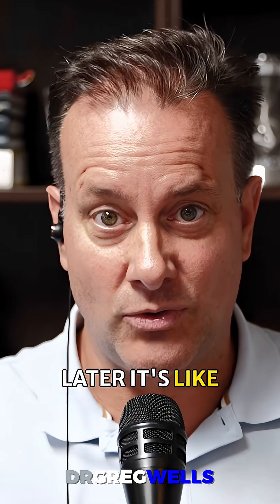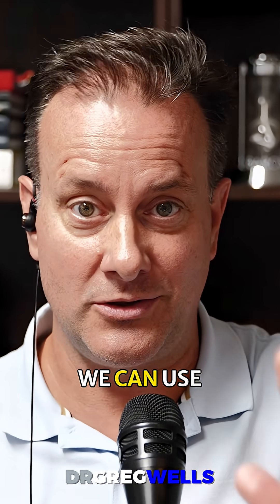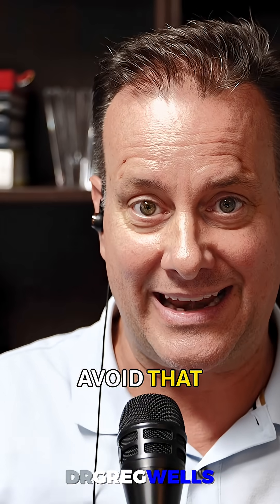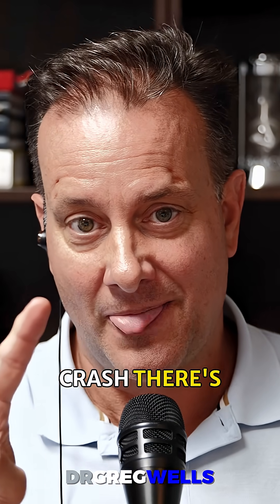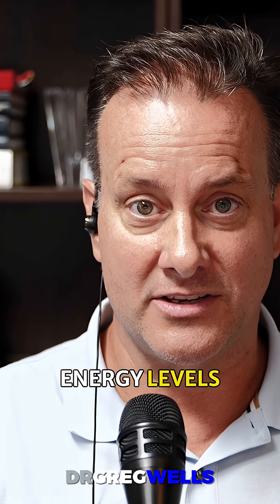Energize Your Afternoons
Another way we can stay energized during the afternoon is by drinking water and eating berries. A healthy way to avoid that mid day crash many of us experience.

You can find my book The Ripple Effect on Amazon

As a scientist and physiology, I love making complex scientific research understandable and actionable. Simply - I strive to show audiences about the immense potential of the human body and mind.

My philosophy is to help altruistic high performers leverage scientific knowledge to revolutionize their performance and wellbeing, and ultimately elevate our world. I’m honoured to have worked with some of the highest-performing individuals on the planet, including Olympic and World champions, and with organizations ranging from General Electric to Deloitte, KPMG, BMW, Audi, the Bank of Montreal and the Royal Bank of Canada.

Over the years, I've had the privilege of sharing the stage with internationally acclaimed figures such as Richard Branson, Steve Wozniak, and Deepak Chopra at influential platforms like TEDx and The Titan Summit.